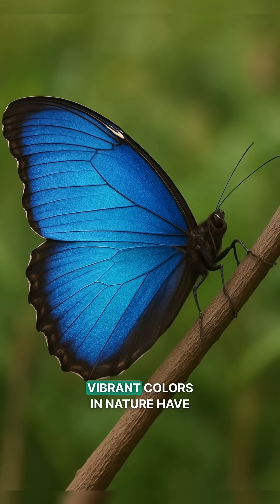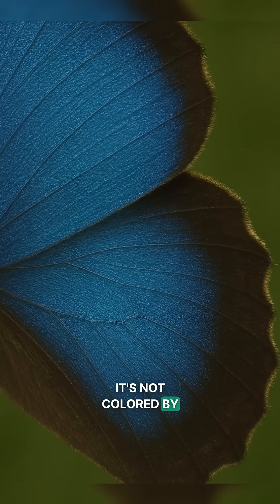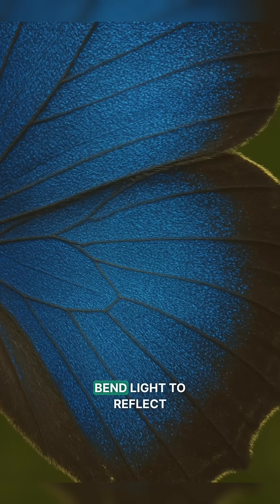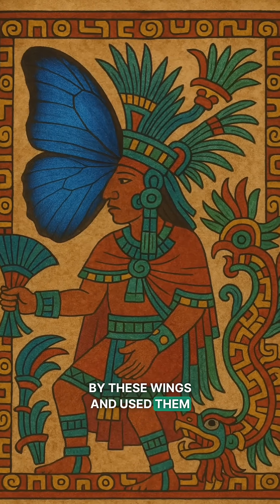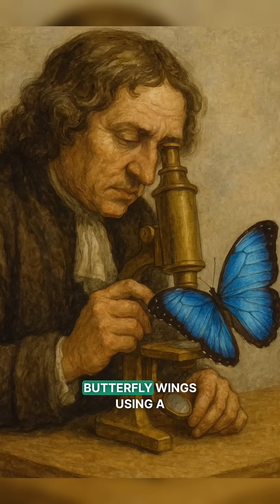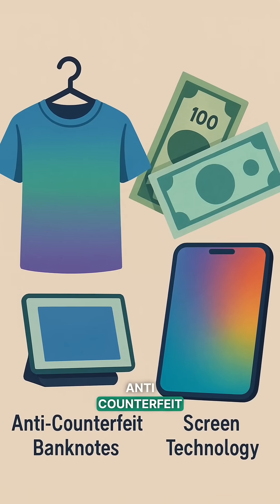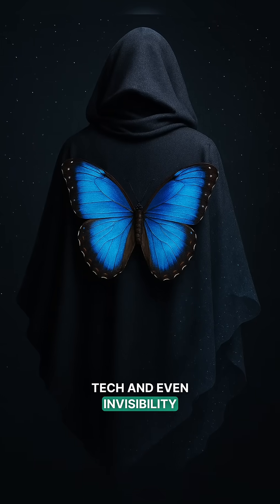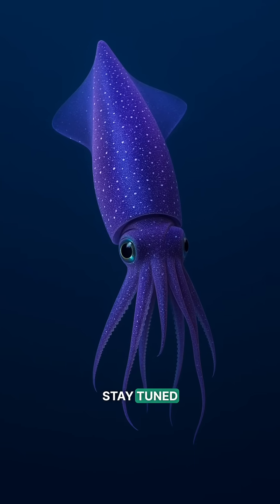Butterfly Wings – Color Without Color! Avishkaar Nexus!